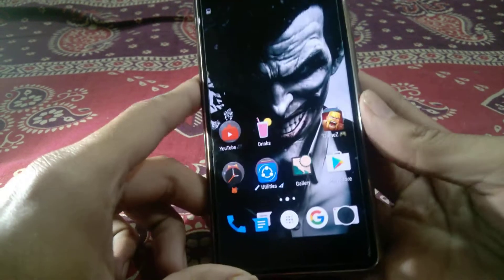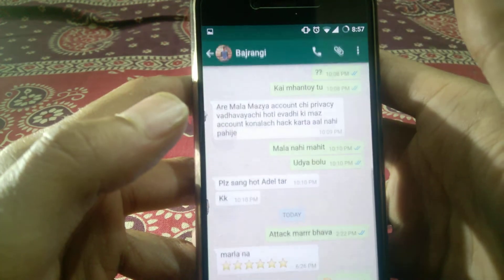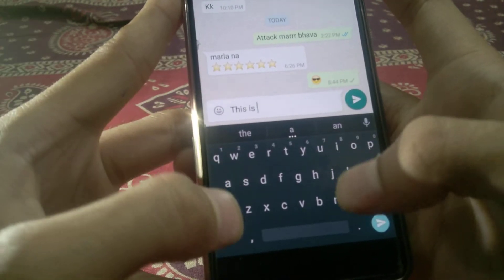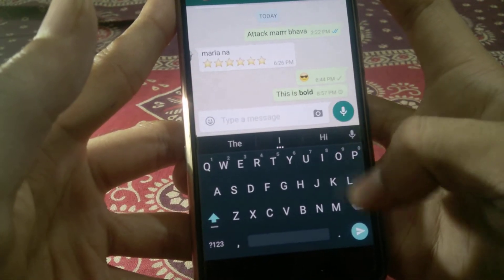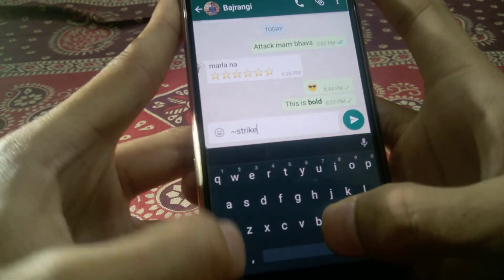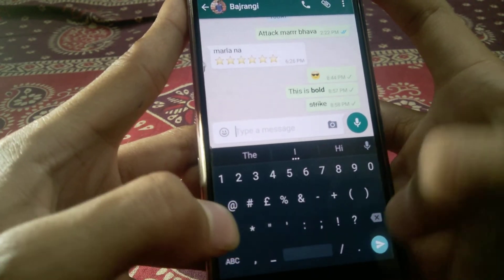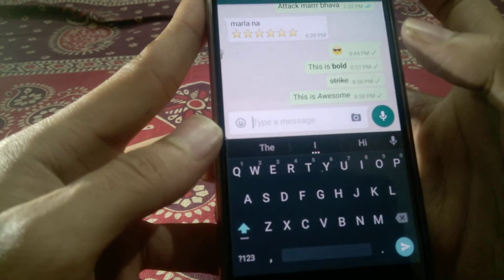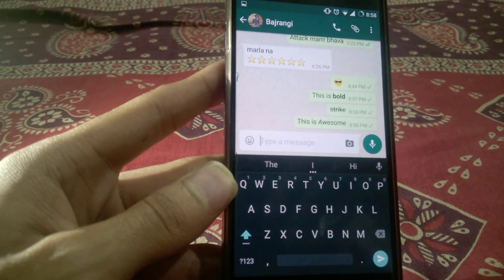WhatsApp's Text Formatting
**New Feature**

Convert your boring text to New Format !

For BOLD     use  *text*

       ITALICS use  _text_

       STRIKE  use  ~text~

Special Thanks to : Windowstaan
                                   TechnoFreak